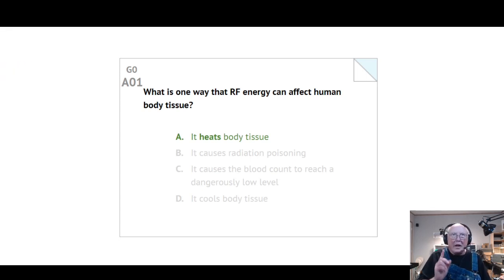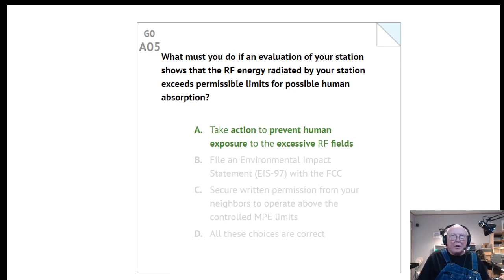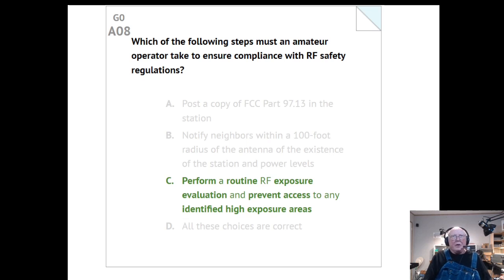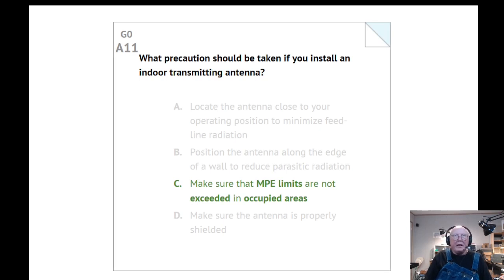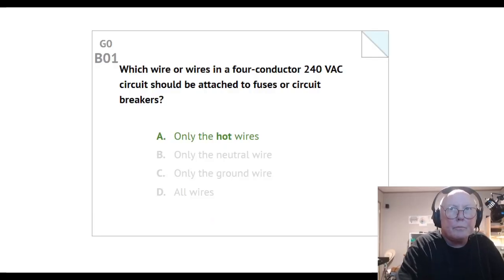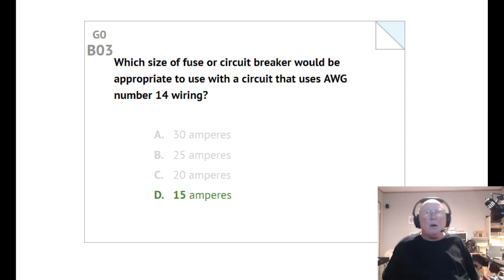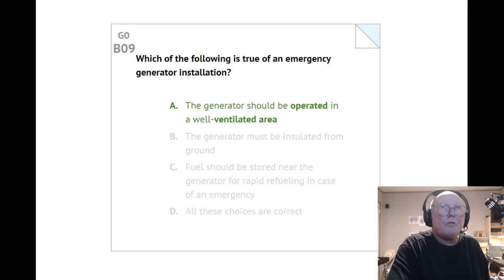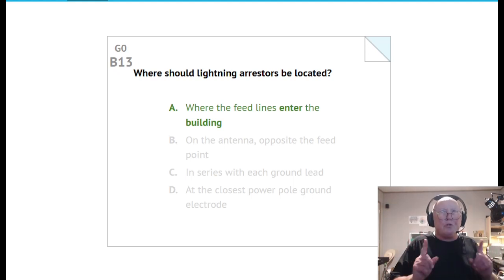General Exam Questions -G 0 Electrical & RF Safety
Subelement G 0 of the Amateur (Ham) Radio General License Exam Questions.covering Electrical & RF Safety.   Questions with a brief explanation.